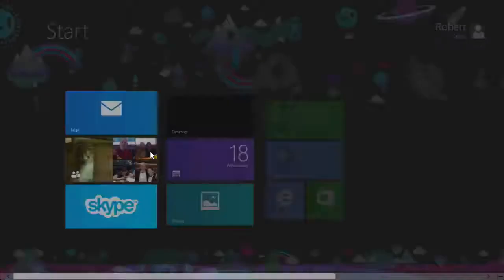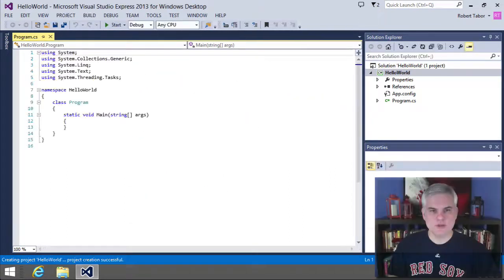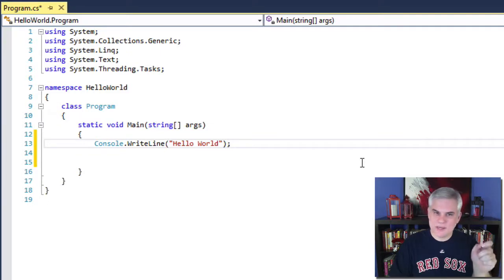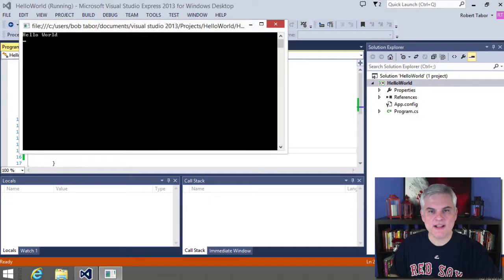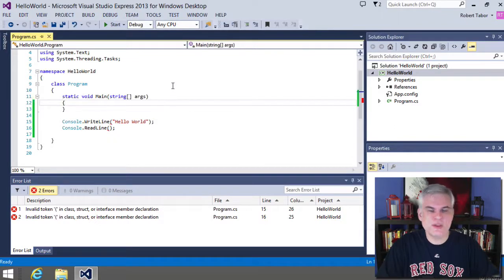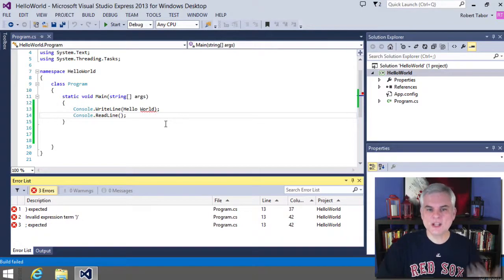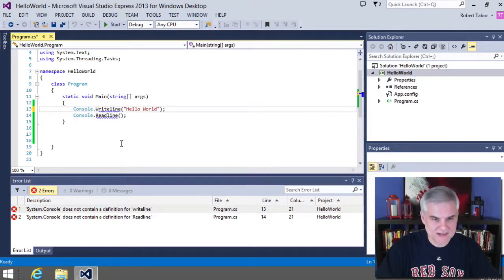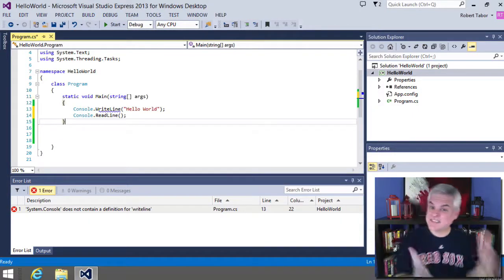03 Creating Your First C# Program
This lesson teaches you how to create a simple application—first using Windows Notepad and the C# Command Line Compiler, and then by using Visual Studio or Visual C# Express Edition. The video concludes with an explanation of common solutions to the many different problems you might encounter as you first begin writing and compiling code.